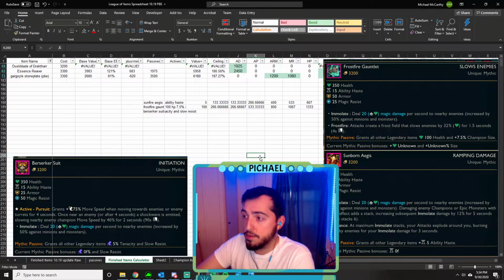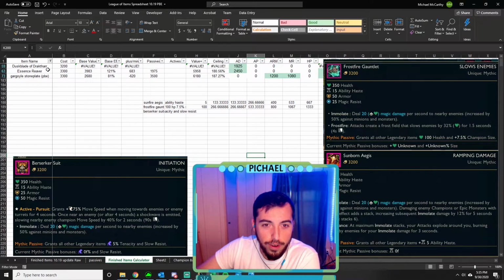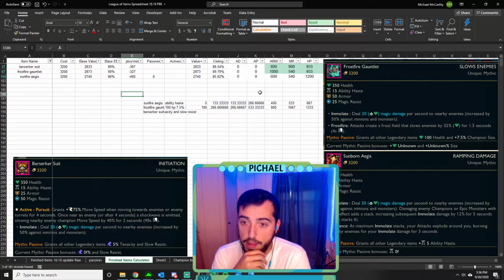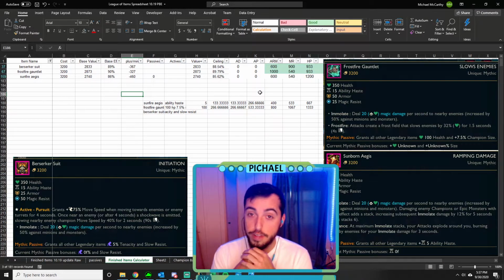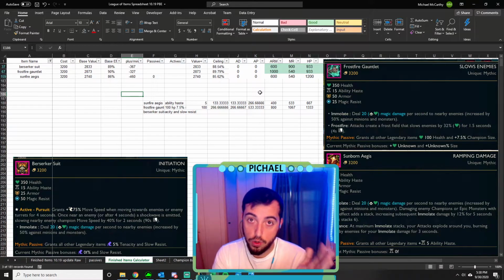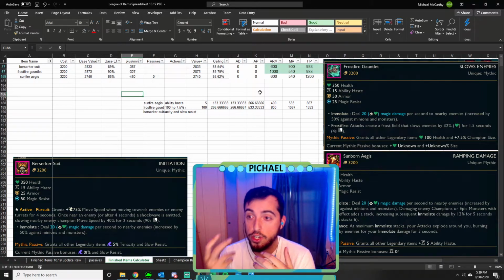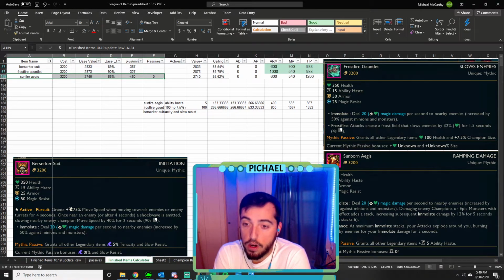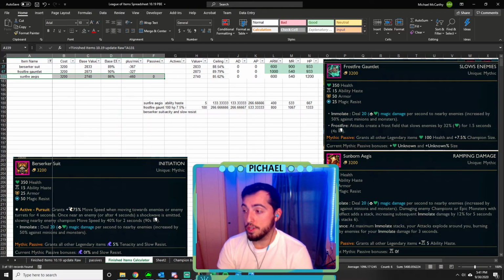MYTHIC ITEMS 2020 - TANK - SUNBORN AEGIS, FROSTFIRE GAUNTLET, BERSERKER SUIT !